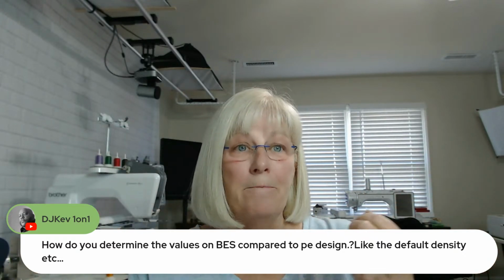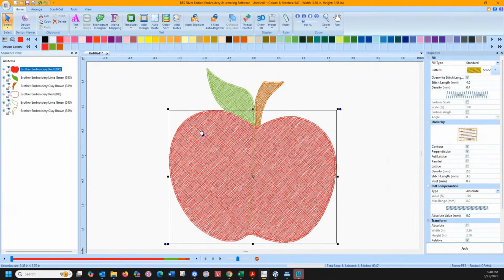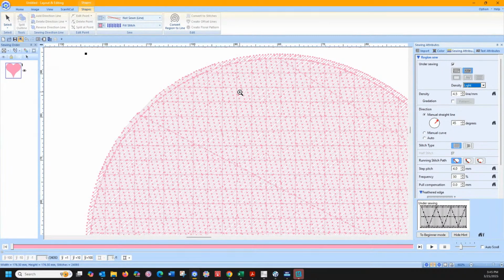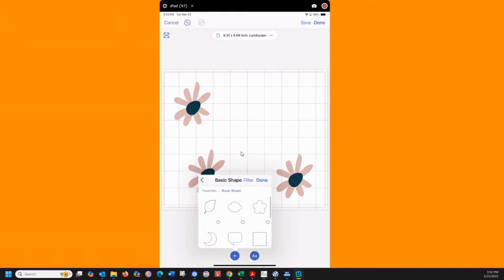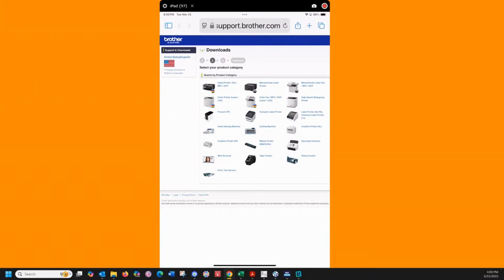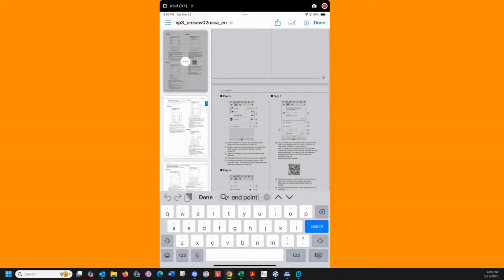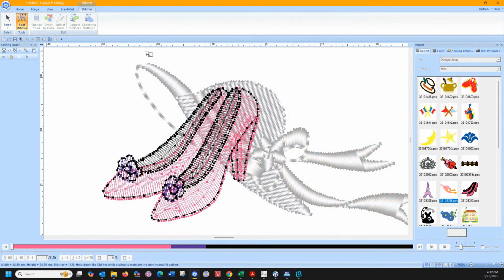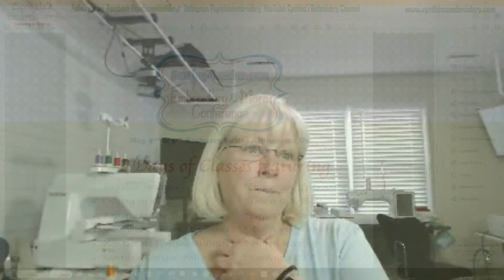CSC Episode 32 - Cynthia's Software Chat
Come join me tomorrow, March 25, 2025 @3:30 Central time for another Brother software chat.  Send in your questions.  I look forward to catching up with you tomorrow!  Today we discussed Comparison in values in BES vs PEDESIGN (ie density) also discussed pull compensation for the BES programs. Default density in BES programs.
How to get better coverage for a design by using more underlay vs increasing density.
Applying Underlay/ Under Sewing in Underlay – BES, Under Sewing – PEDESIGN11
New things in Artspira – Grid and grid spacing options, printing template designs, adding images to shapes, quick layouts for printing.
How to locate updates and manuals for your machine and how to add it to your mobile device.
How to remove part of a design in PEDESIGN11 using the split stitches tool.